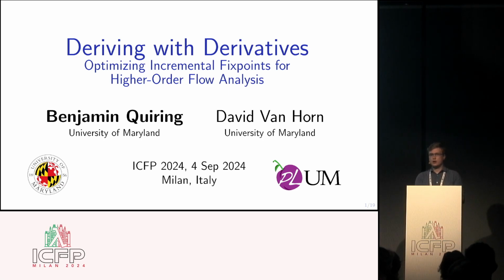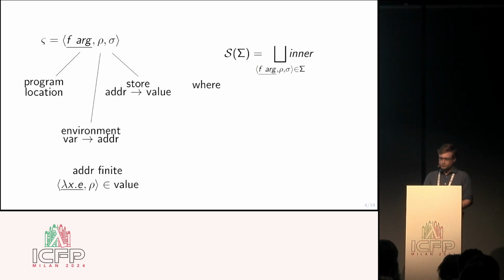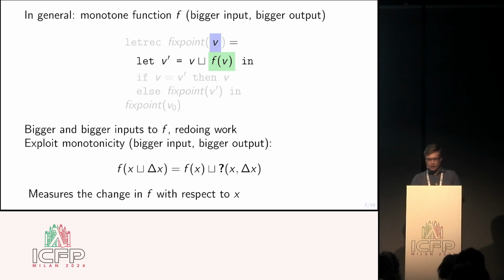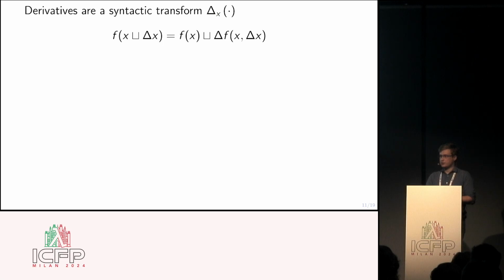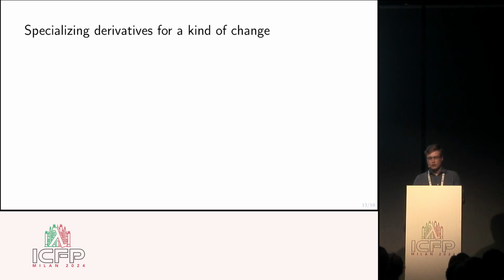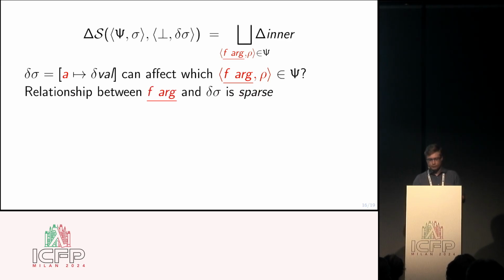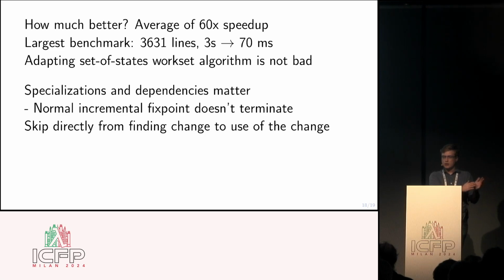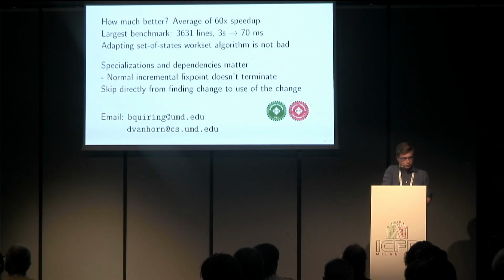[ICFP24] Deriving with Derivatives: Optimizing Incremental Fixpoints for Higher-Order Flow Analysis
Deriving with Derivatives: Optimizing Incremental Fixpoints for Higher-Order Flow Analysis (Video, ICFP 2024)
Benjamin Quiring and David Van Horn
(University of Maryland at College Park, USA; University of Maryland, USA)

Abstract: At the heart of efficient program analysis implementations are incremental solutions to fixpoint problems. These solutions can be interpreted as the derivative of the underlying analysis function. Methods that describe how to systematically derive higher-order analyses from program semantics, such as Abstracting Abstract Machines, don’t shed light on how to efficiently implement those analyses. In this paper, we explore complementary techniques to optimize the derivative computation towards deriving efficient implementations. In particular, we use static specializations (by partial evaluation and rewriting) and dynamic specializations (in the form of tracking dependencies during the fixpoint), yielding efficient incremental fixpoints. We present how these optimizations apply to an example analysis of continuation-passing-style λ-calculus, and describe how they pair particularly well with tunable and optimized workset-based fixpoint methods. We demonstrate the efficacy of this approach on a flow analysis for the Standard ML language, yielding an average speed-up of 56x over an existing fixpoint method for higher-order analyses from the literature.